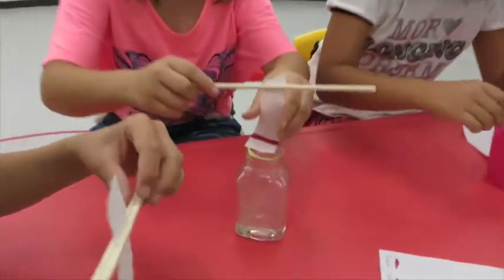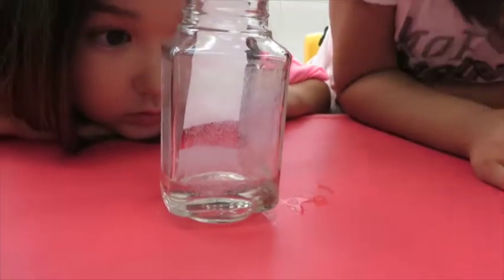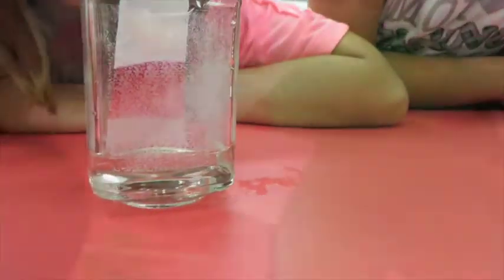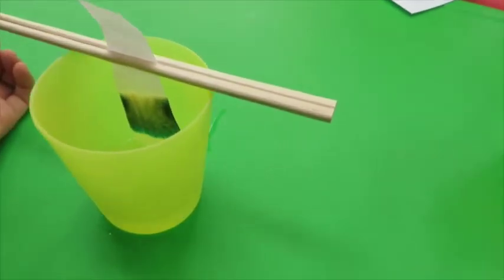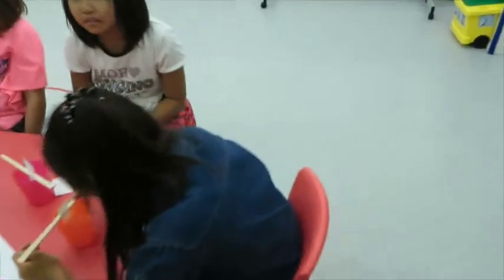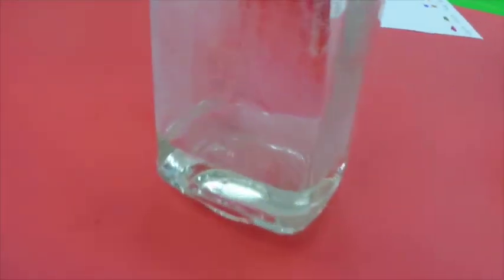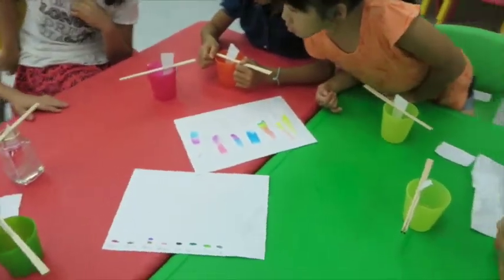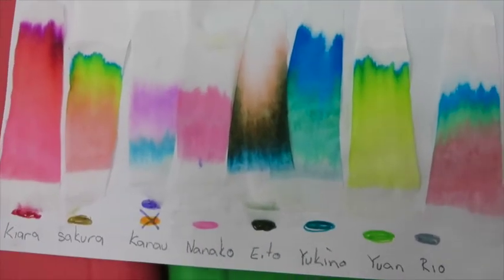川崎子供英語教室 markers and water Science project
ハイファイブ　キッズ　インターナショナル
Hi5 kids International
幼児英語保育/子供英会話スクール
川崎、横浜の保育室・プリスクール・こども英会話スクール・ワンコイン英会話レッスン・ 英会話・英会話教室ならハイファイブキッズインターナショナル 幼児、子供、保育園、幼稚園、小学生、中学生.

Our philosophy

私たちの教育理念はお子様たちそれぞれの成長過程における必要な
ニーズと心と体の育成を楽しい自然な英語環境の中で
愛情豊かに支えていくことです。

Hi 5  Kidsの安全で衛生的なスクール環境の中
お子様達が英語を自然に受け入れ
一人一人の 成長過程のあらゆる面、知性や社交性、心身の発達を
様々な学習活動を通して伸ばしていくことです。

プリスクール（2歳～6歳） 9:30am～2:00pm　月～土曜日

プリスクールとは、海外では小学校入学前の児童が通う施設です。日本で例えると保育室や幼稚園にあたりますので、幼稚園の代わりに通学出来るクラスとなっています。

プリスクールのレッスン内容は、毎月のテーマに沿った表現方法や関連する単語、またフォニックス（発音・アルファベットの読み方練習）をお子様たちの大事な"遊び"を通じて英語の学習意欲を促します。

アフタースクール（3歳～6歳） 3:20pm～5:20pm

アフタースクールでは月ごとに様々な世界の異文化を学びます。異国料理を実際に作って体験する料理クラス、またサイエンス（科学）やアート（美術）とクラフトづくり（技術）等、子供たちの感性を刺激するユニークな体験活動を取り入れています。

またこのクラスの英語学習の特徴は、更なる英語能力の読み書きや会話能力を上げるプログラムである事です。その中の一つとしてドルチ視力40英単語のリスト入門を学びます。

エレメンタリークラス（小学生英語教室） （5:30pm～6:20pm）

このクラスの特色は、実践的な英語教育をネイティブの講師から受けられる事です。クラスはレベル別、学年別の少人数クラスに分けられます。年間ごとのカリキュラムは、教本やゲーム、そしてドルチ220単語を取り入れ、実際に役立てる英語力を養成します。

「聞く・話す・読む・書く」等の総合的な英語力を伸ばすクラスです。小学校英語学習の向上を図り、希望者の方には英語検定試験対策も行います。

小学生のクラス（エレメンタリークラス）では、English Landを教材として使用しています。大人気のディズニーキャラクターが子どもの心を惹きつけ、英語学習への学習意欲を高める教材となっております。

ジュニアハイクラス（中学生英語クラス） 6:30pm～8:00pm

ジュニアハイクラスでは、バイリンガル講師が丁寧で解りやすい文法指導に加え、発音や単語、読解力や文章力の総合的基礎力を固め、応用力を伸ばします。また中学英語対策や英検指導も行います。

神奈川県川崎市川崎区大島２−２−１
追分ビル２F
川崎子供英語教室
川崎 子供 英語